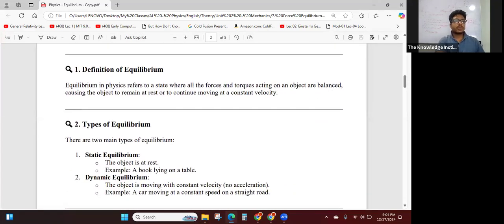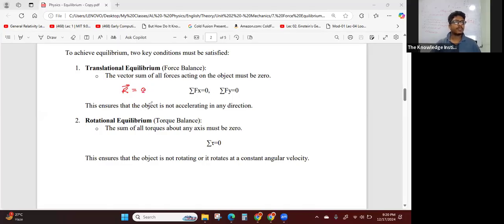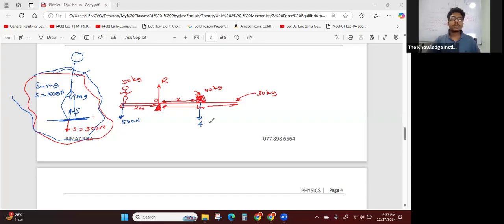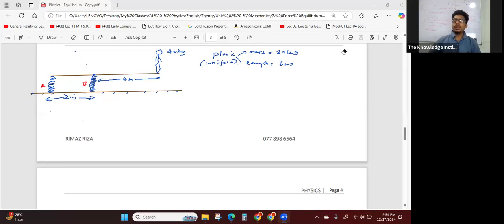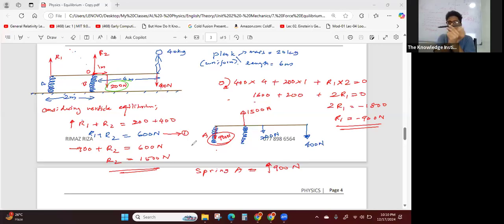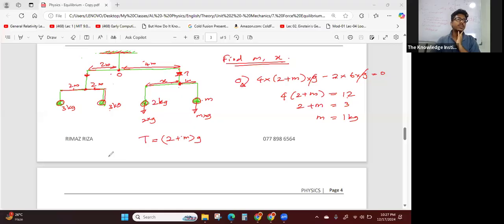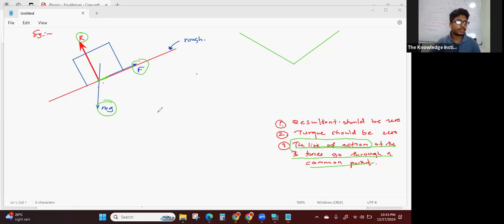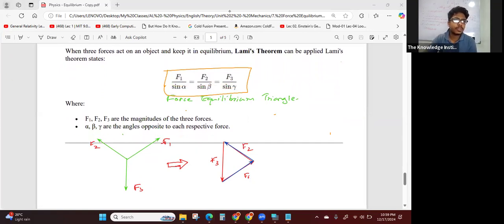Force Equilibrium - A/L Physics | Rimaz Riza @mohamedrimaz1967 | TKI